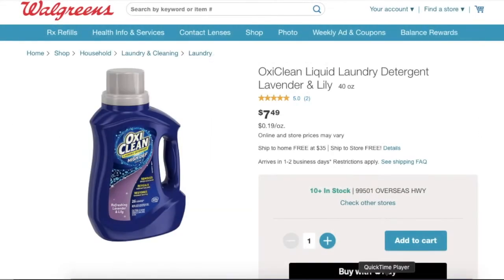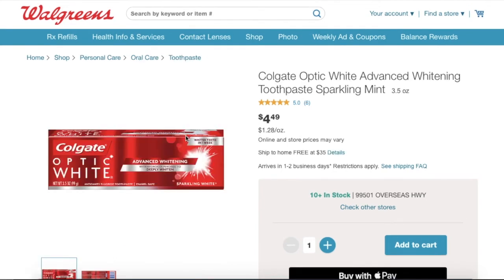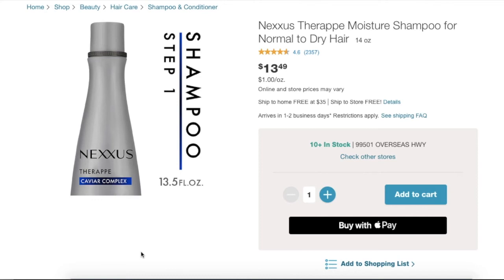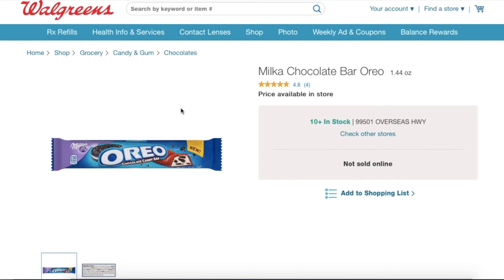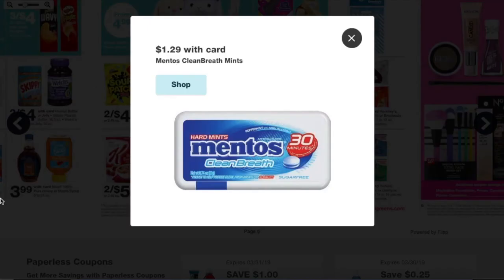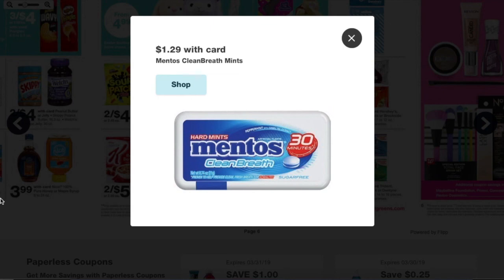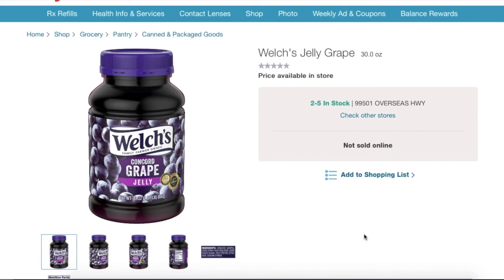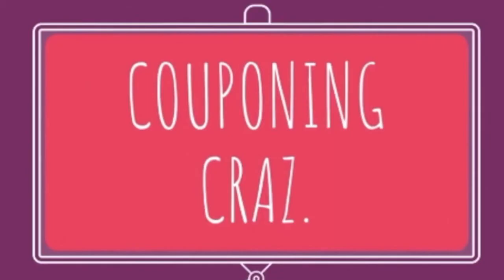March 17th Deals // How to coupon //Deals this week